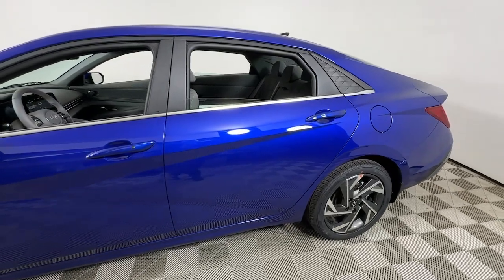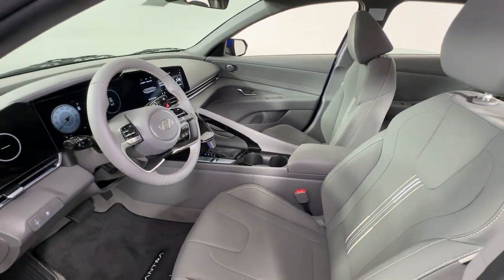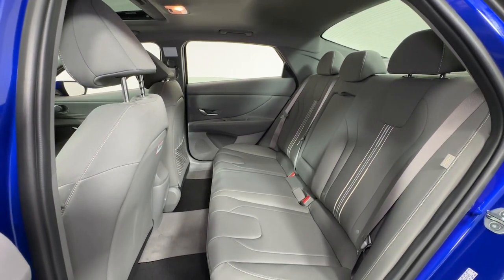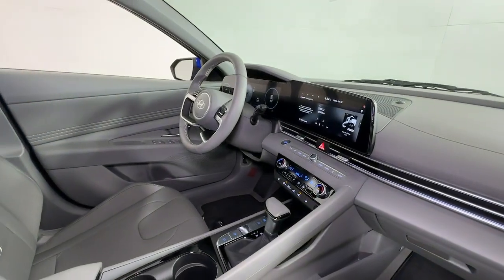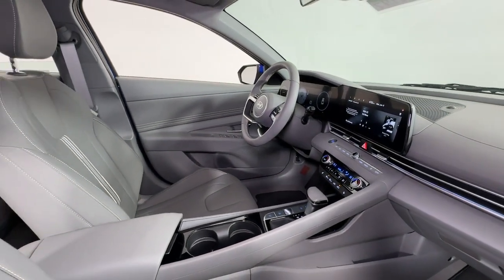2024 Hyundai Elantra at Oxmoor Hyundai Louisville & Lexington, KY H17147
Intense Blue New 2024 Hyundai Elantra SEL available in Louisville, Kentucky at Oxmoor Hyundai. Servicing the Lexington, Elizabethtown, KY, New Albany, IN, Jeffersonville, IN area.

Oxmoor Hyundai
8107 Shelbyville Rd

2024 Hyundai Elantra SEL 31/40 City/Highway MPGbrbrListed price may include *Owner Loyalty Military Rebate Financing Rebate and/ or Local Market Area Savings *Customer may not qualify for all applied rebates. Price includes: $1000 - Retail Bonus Cash. Exp. 01/31/2024